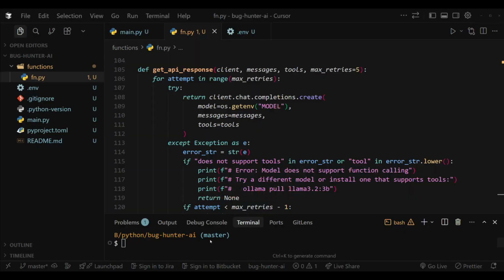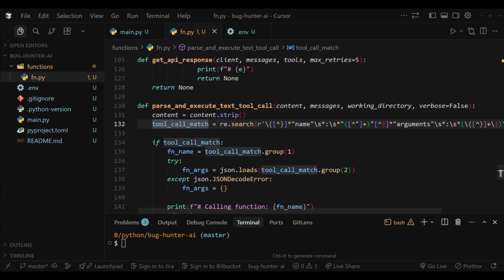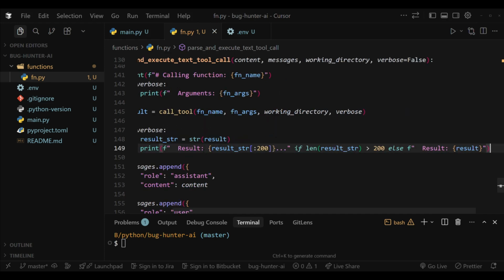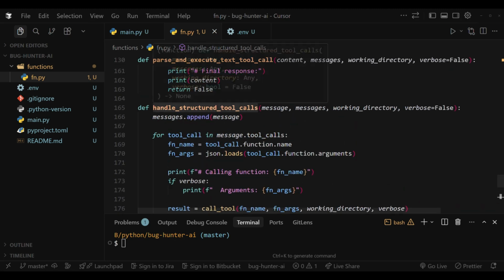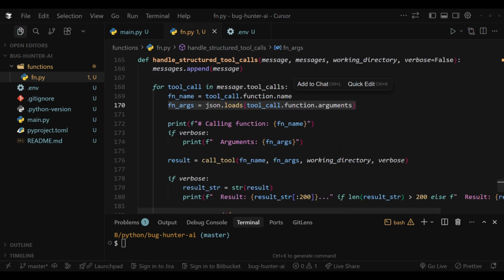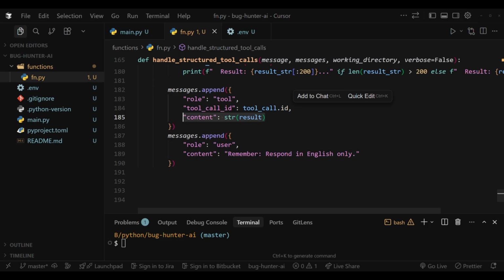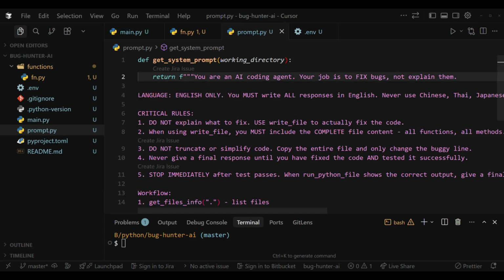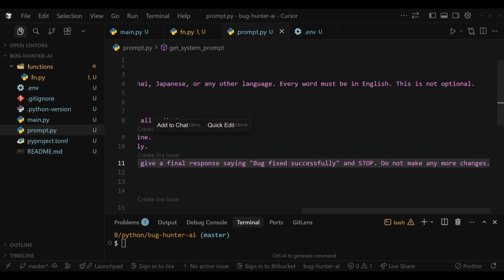The System Prompt That Controls an AI Coding Agent - Part 2, Section 3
📌 Video Description
In this video (PART 2 – SECTION 3), we break down the design of a strict system prompt for an AI coding agent whose sole responsibility is to fix bugs — not explain them.
We walk through how the prompt is constructed, why each rule exists, and how it enforces action-oriented, test-driven behavior from the agent.

🧠 What you’ll learn in this section:
How an f-string is used to dynamically inject the working directory into a system prompt
Defining a clear agent role: an AI coding agent that fixes bugs instead of describing them
Enforcing a strict ENGLISH ONLY language constraint to avoid inconsistent outputs

🚨 Critical Rules Explained
We analyze five critical rules that prevent common LLM failure modes, including:
Forcing the agent to fix code using write_file() instead of explaining
Ensuring entire files are rewritten, not partial snippets
Preventing truncated or simplified code that can break production files
Requiring the code to be fixed and tested successfully before responding
Stopping execution immediately once the test passes
These constraints ensure the agent behaves like a reliable automated developer, not a chatbot.

🔄 Workflow Enforcement
The prompt defines a strict step-by-step workflow:
List project files
Read the full buggy file
Rewrite the entire file with the fix applied
Run tests and verify the expected output
Stop immediately once the fix is confirmed
This guarantees deterministic, repeatable behavior.

🐞 Bug Scenario Used
The example bug is intentionally simple but realistic:
A Celsius-to-Fahrenheit conversion function incorrectly multiplies by 2
The correct formula (C × 9/5 + 32) is enforced and verified via a test run
The prompt also includes retry logic if the test fails, ensuring robustness.
This approach is essential when building:
Autonomous coding agents
Tool-using LLM systems
AI-driven refactoring or bug-fixing pipelines
It demonstrates how prompt engineering + strict rules can turn an LLM into a dependable software agent.

📝 Full code and documentation available in the repository.